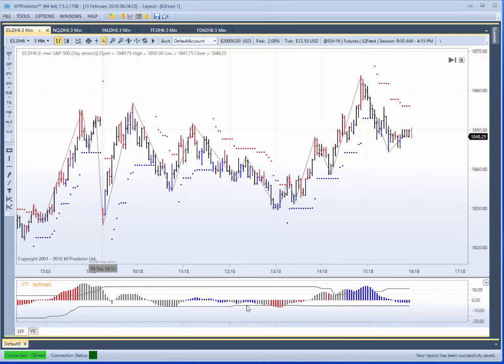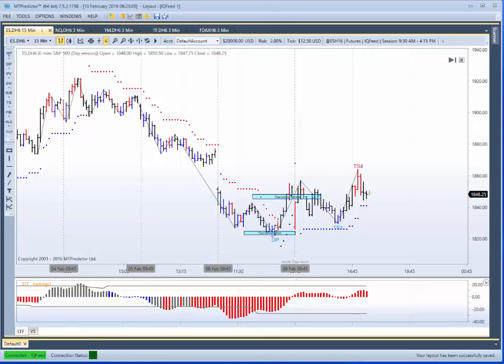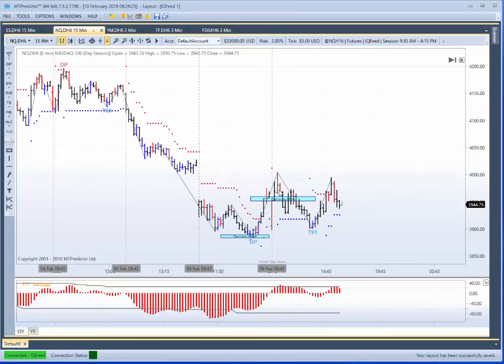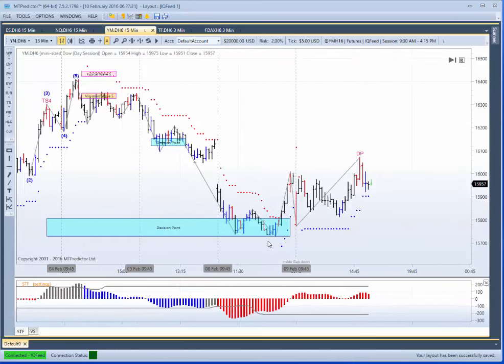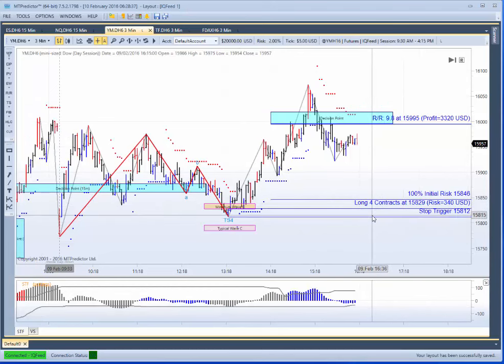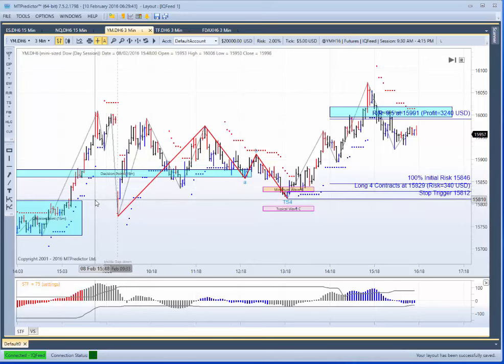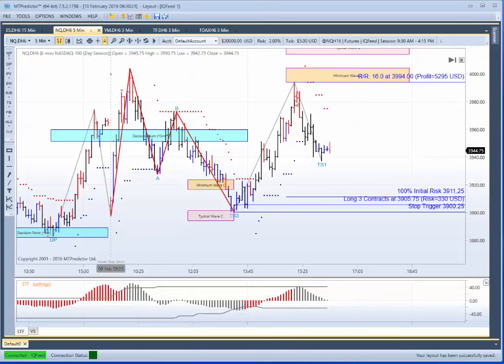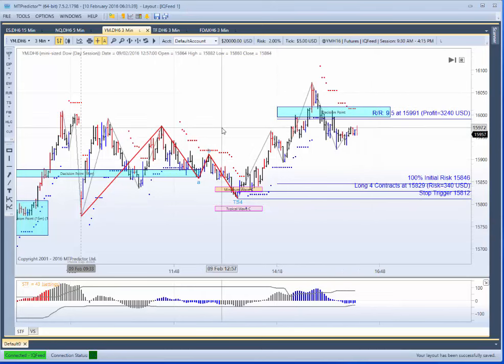MTPredictor 9R Profit on the YM on Feb 9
In today’s MTPredictor Video I take a look at the US e-minis on Feb 9: And in particular, the +9R Profit on the 3min YM.